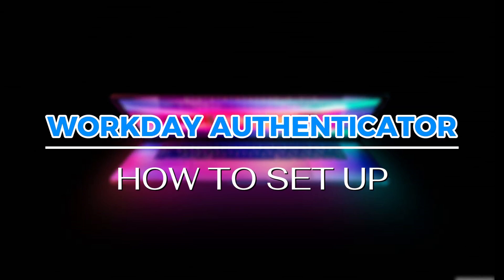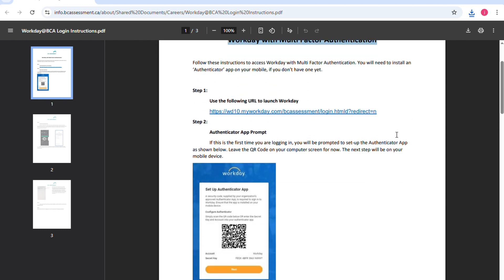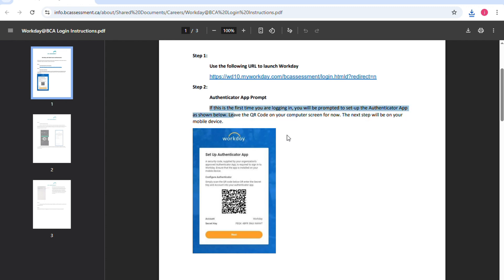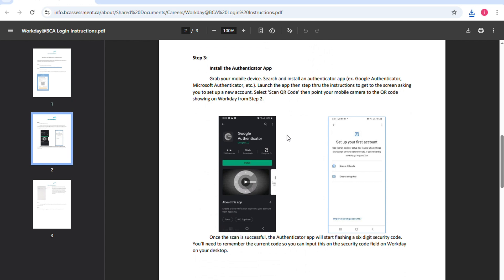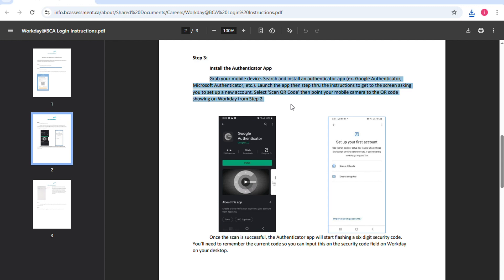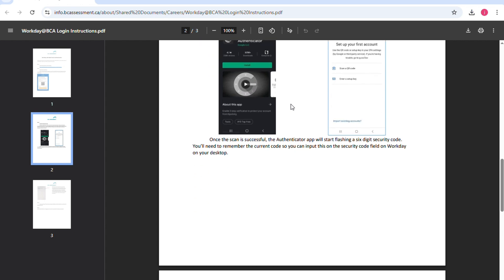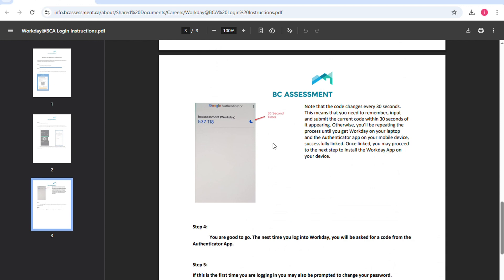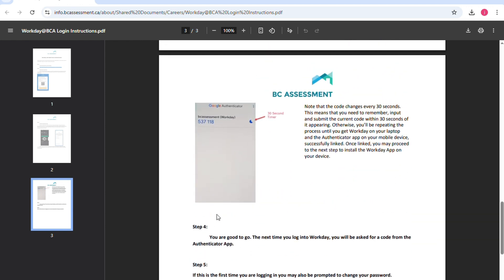HOW TO SET UP WORKDAY AUTHENTICATOR APP FOR SECURE ACCESS IN 2025!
Setting up the Workday Authenticator app is quick and simple when you follow this clear guide. Learn how to download, scan your QR code, and link your Workday account for extra protection. This step-by-step walkthrough helps make login safer and easier for employees, students, or anyone using Workday at work or school.